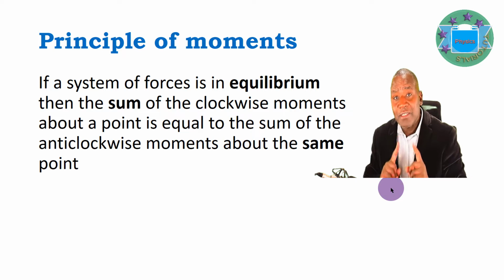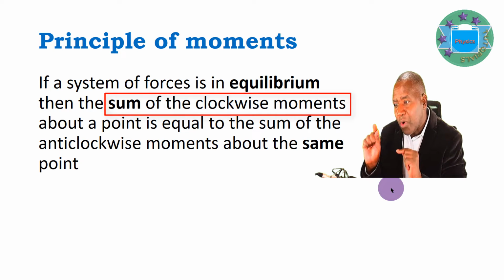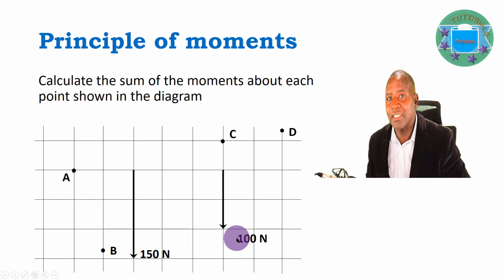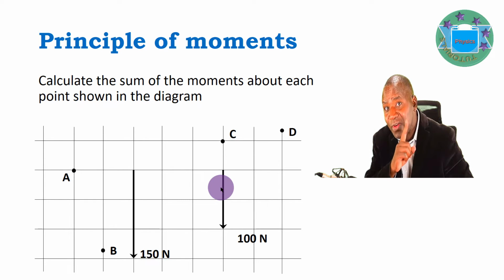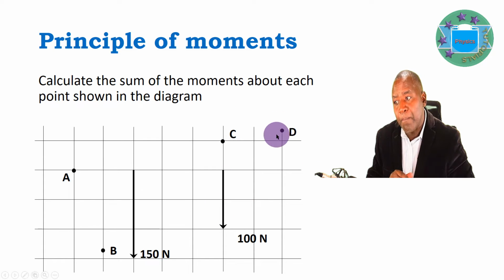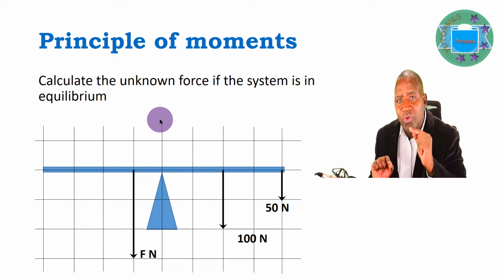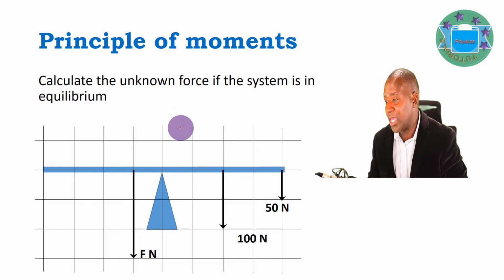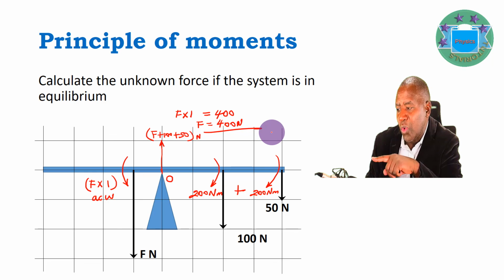The Principle of moments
This video shows you what to look for in the Principle of moments
0:00 Principle of moments
1:10 Condition for Principle of moments
1:46 Conditions for equilibrium
2:37 Meaning of "Sum of clockwise moments"
3:06 All moments are about the "same point"
4:11 How to get "sum of clockwise moments"
6:41 How distances are determined
10:32 System in equilibrium
11:11 Number of forces acting
11: 40 Hidden force
11:55 meaning of "light" object
12:51 How the reaction force is determined
13:15 Conditions for a system to be in equilibrium
14:02 How moment becomes zero
14:23 How the pivot is determined
TURNING EFFECT OF A FORCE